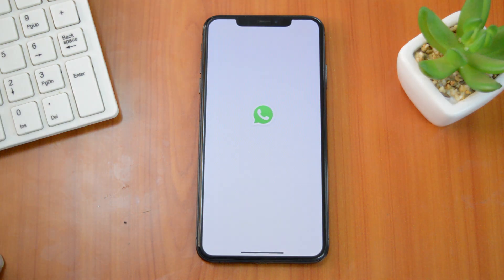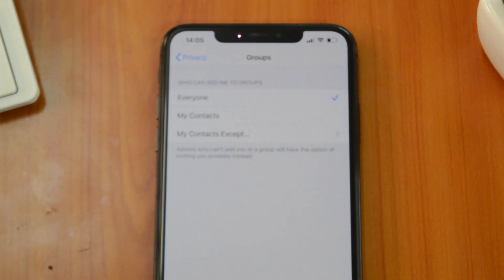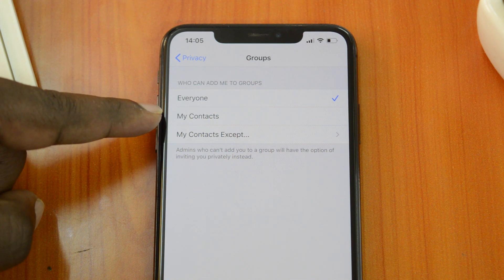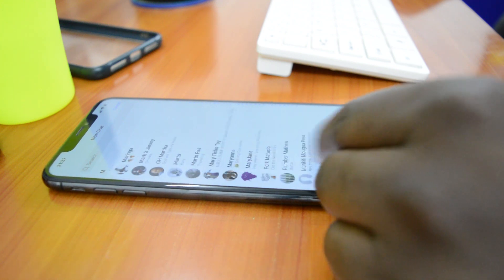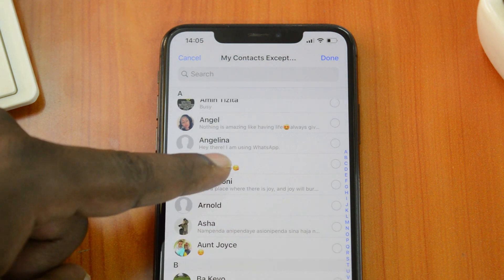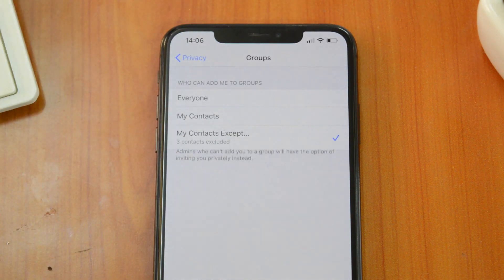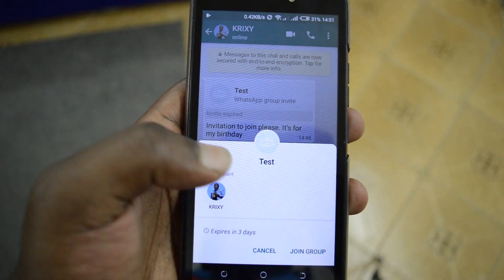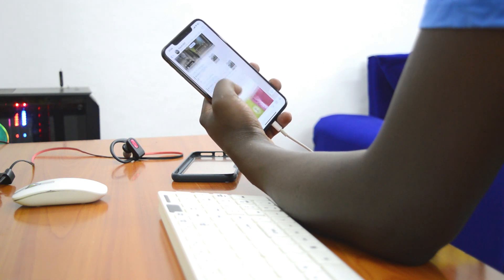Whatsapp Update | Whatsapp Group Privacy Settings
Whatsapp has recently pushed an update that adds a privacy  feature to Whatsapp groups!

Users can now choose who can add them to Whatsapp groups. It's a long overdue, but welcome feature!

How To Choose Who Can Add You To Whatsapp Groups:
Launch Whatsapp
Go to Settings then Account
Tap on Privacy
Tap on " Who can dd me to Groups "
The video explains the options